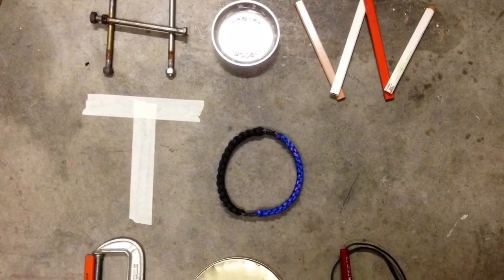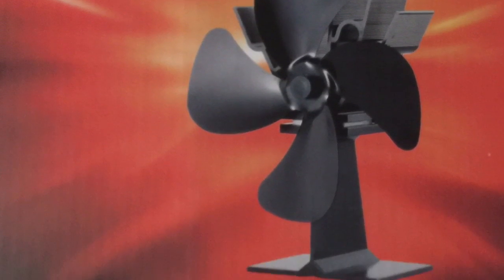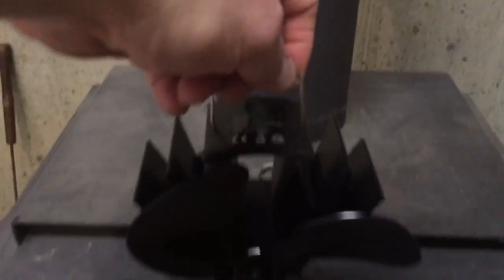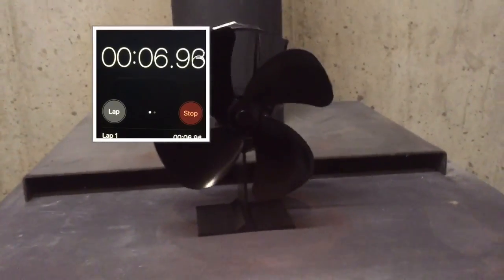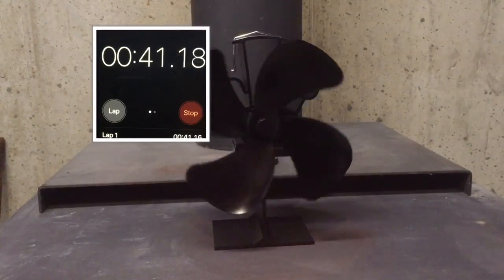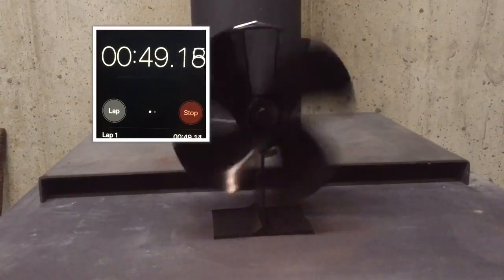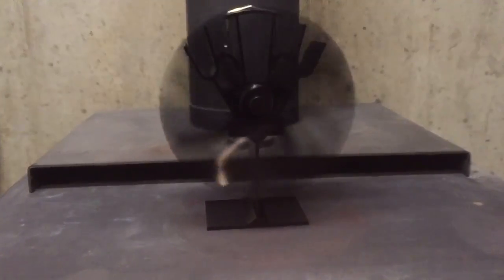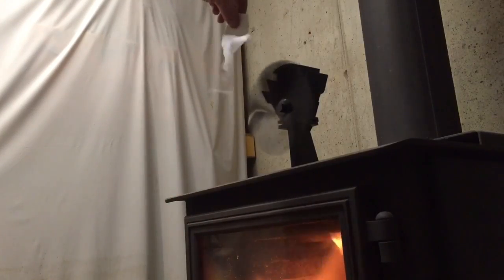How a Heat Powered Stove Fan Works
In this video I unbox a heat powered stove fan and test how long it takes to get working.